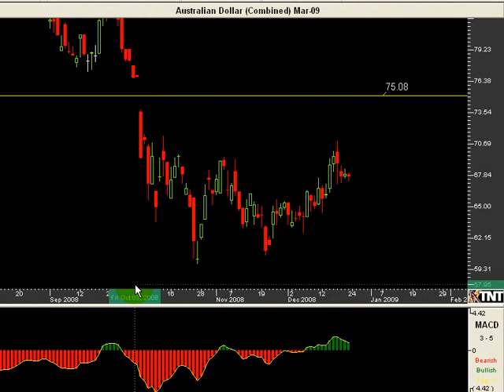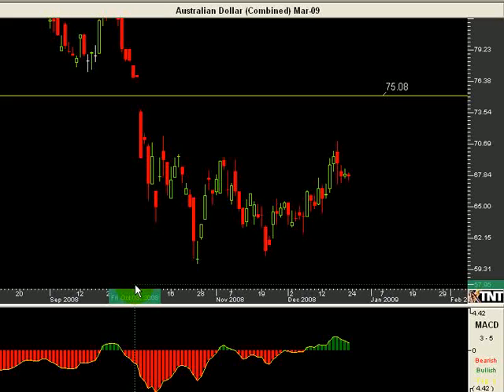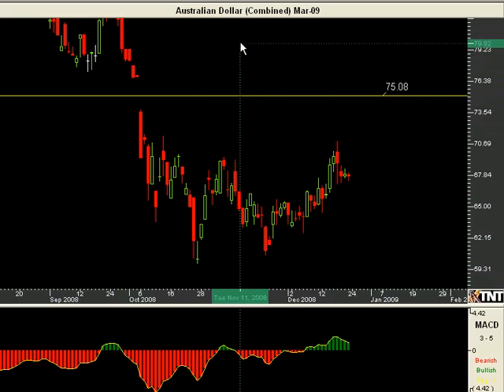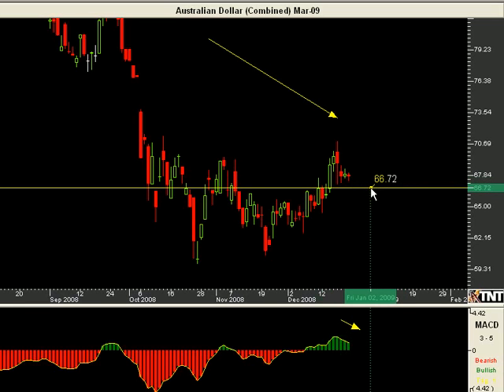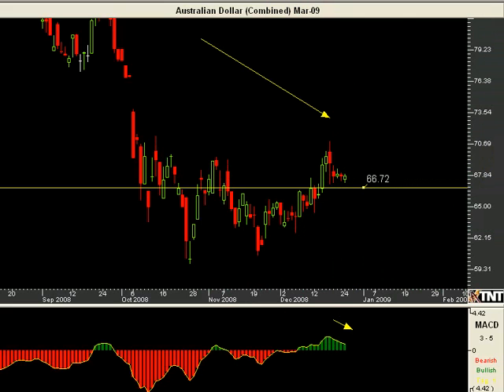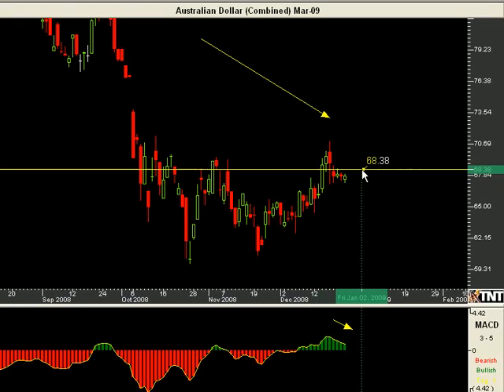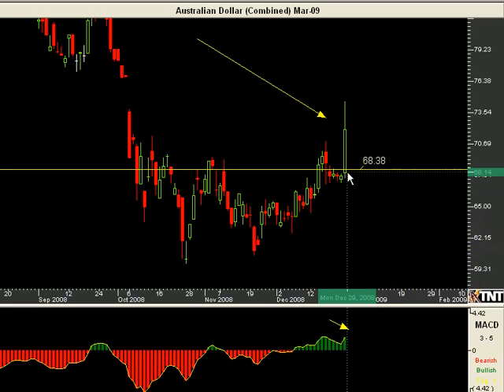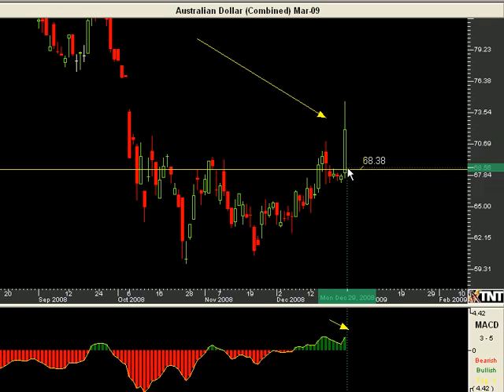How to Trade a Failed Signal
Support and resistance trading and futures trading specialist Erich Senft in a short tutorial on how to trade a failed signal. You must be aware of the risks and be willing to accept them in order to invest in the futures and options markets. Don’t trade with money you can’t afford to lose. This is neither a solicitation nor an offer to Buy/Sell futures or options. No representation is being made that any account will or is likely to achieve profits or losses similar to those discussed on this web site. The past performance of any trading system or methodology is not necessarily indicative of future results.